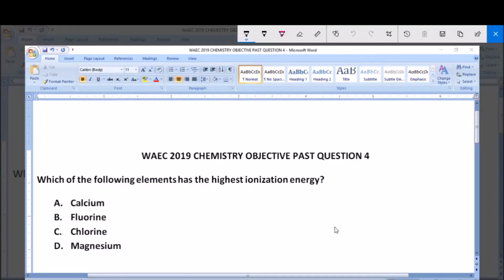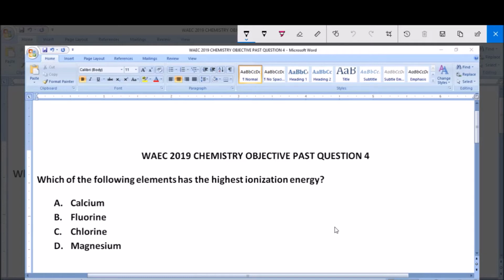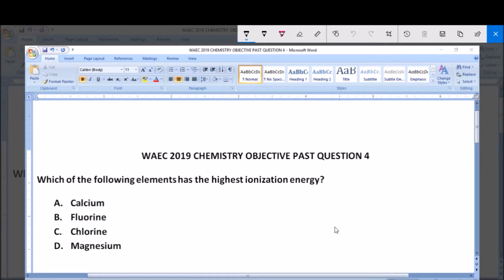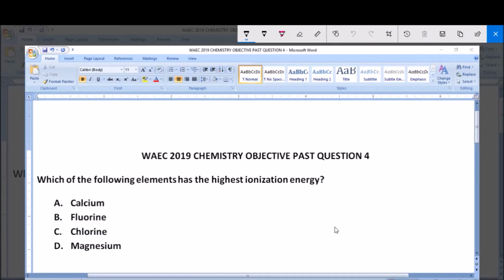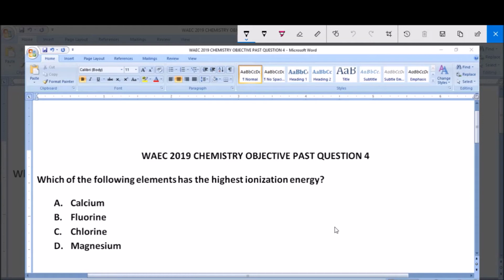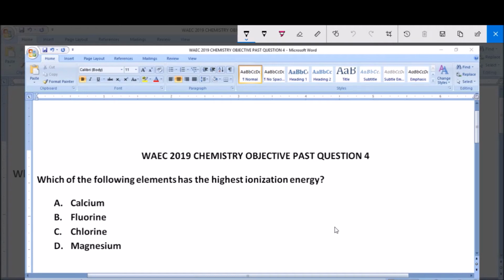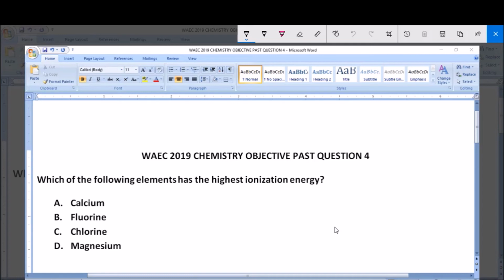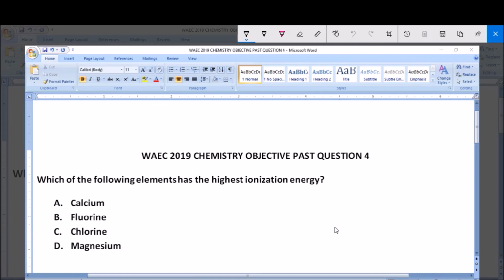WASSCE 2019 CHEMISTRY OBJECTIVE TEST 4 IONIZATION ENERGY